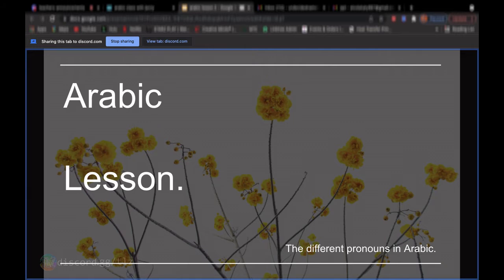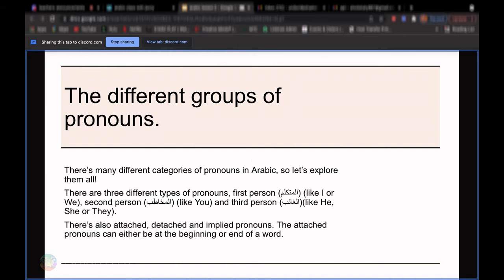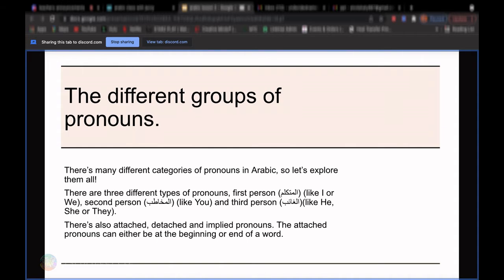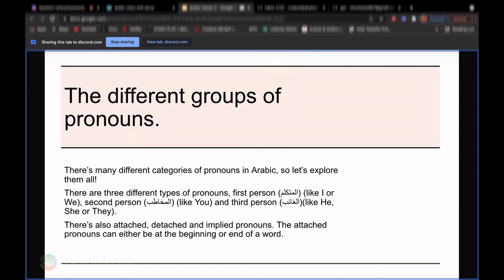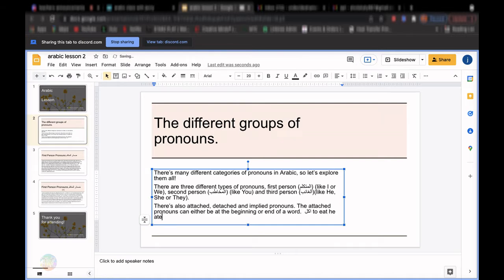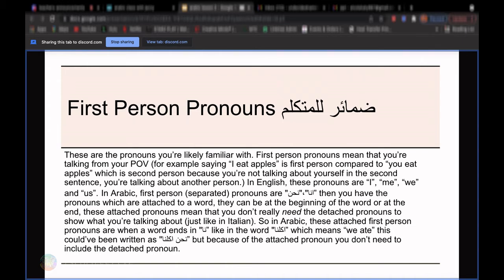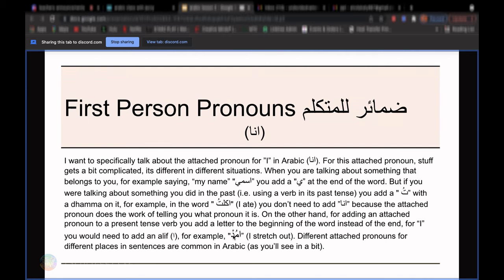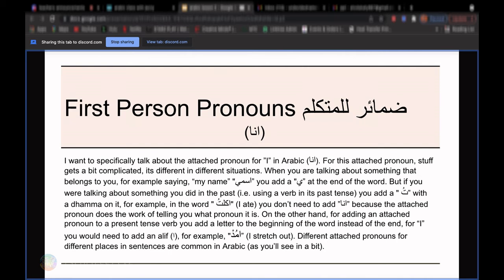Learn Pronouns in Arabic - The Language Zone™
This lesson is about Arabic pronouns
Teacher(credits): Jazzy